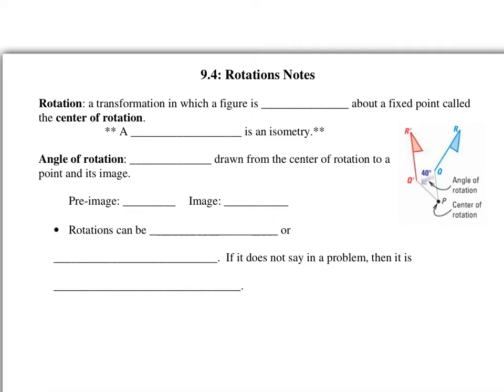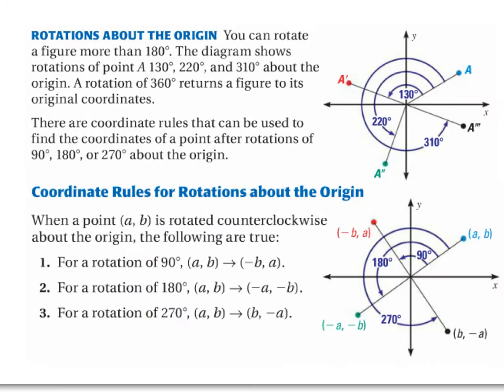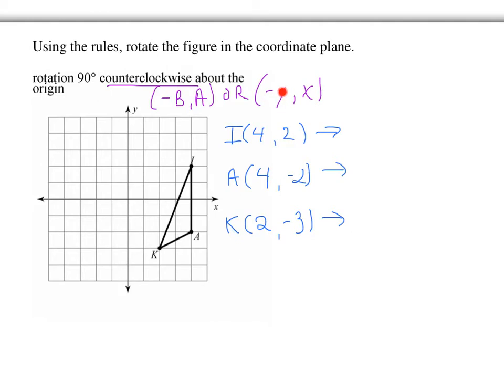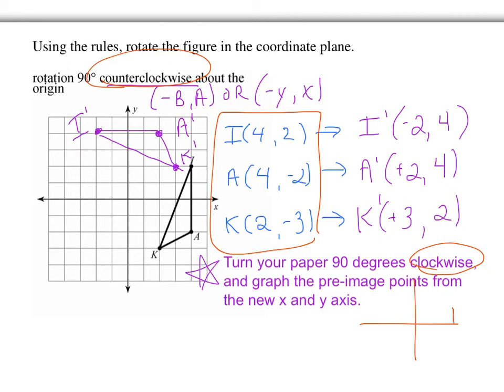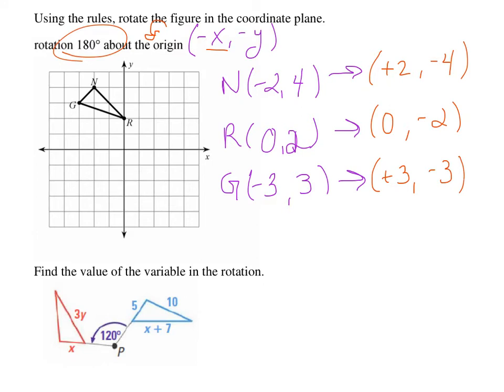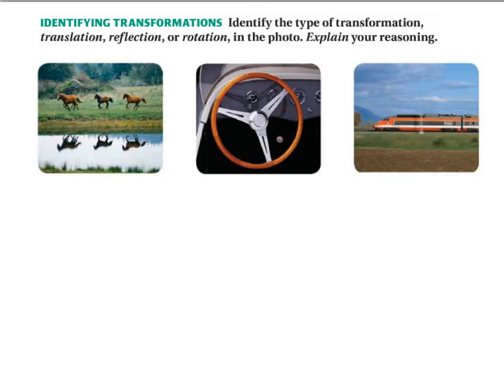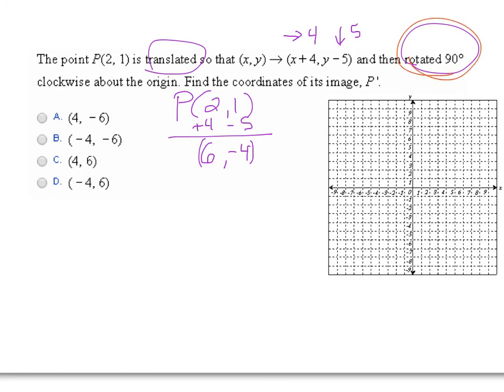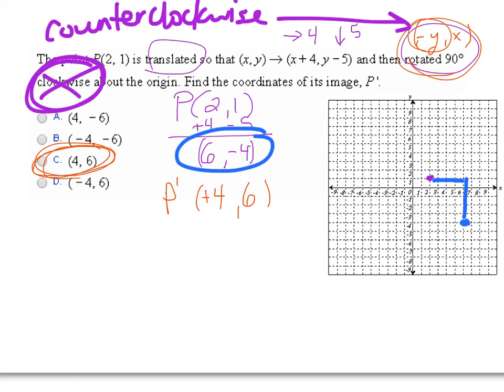Geometry notes 9.4 - Mrs. Douglas